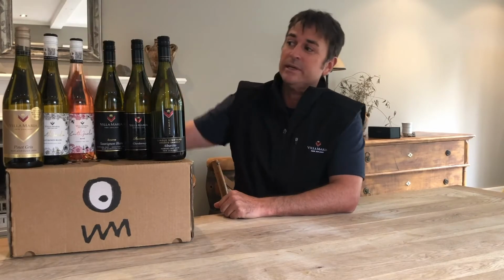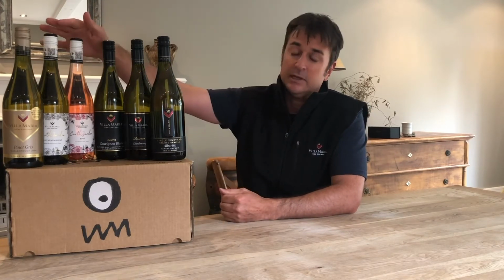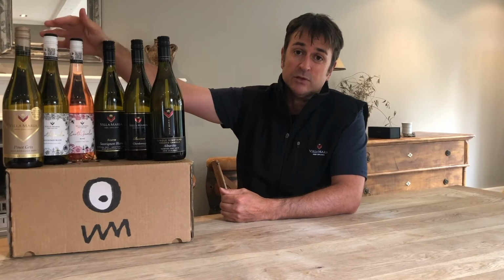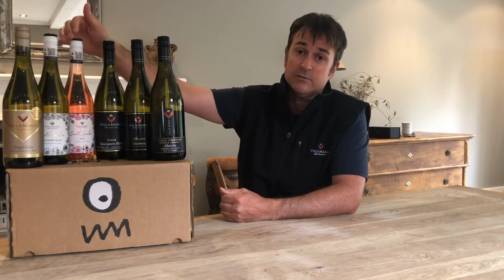Wine Monster. Villa Maria: WHITE SELECTION